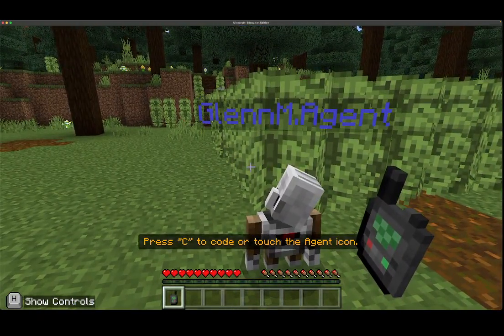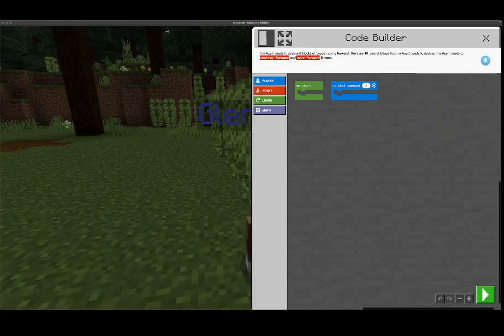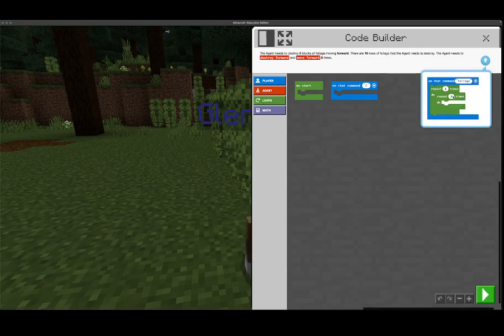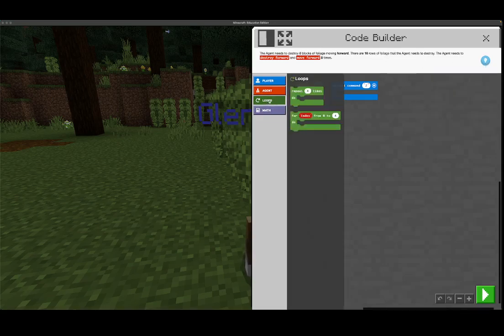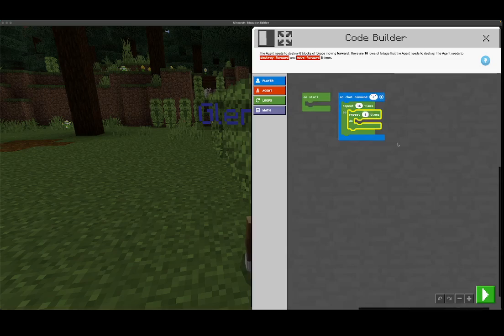Gray Wolves Coding FUNdamantals Agent Lesson 5 part 4